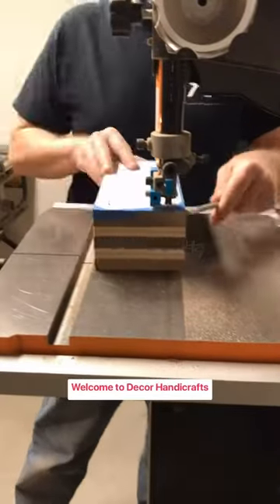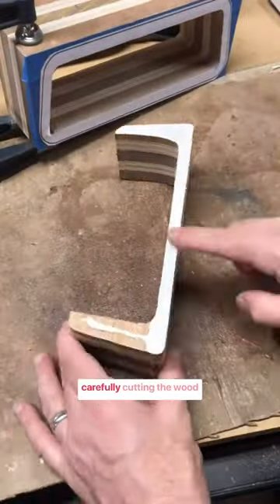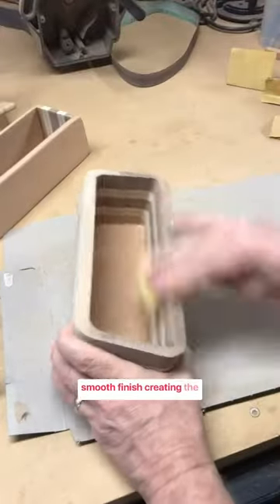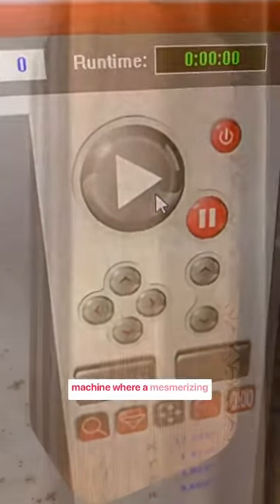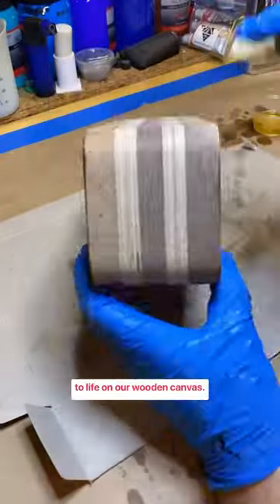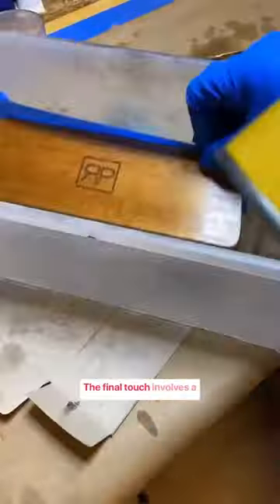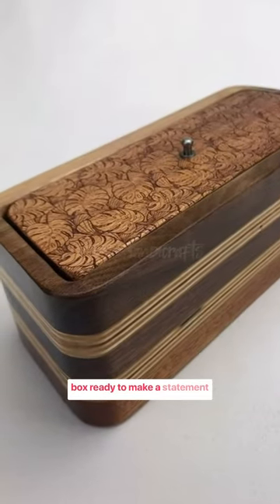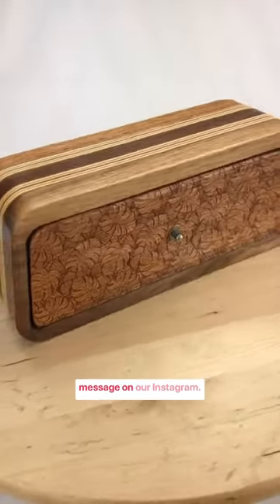Artistry in Wood: Watch Us Create Stunning Boxes